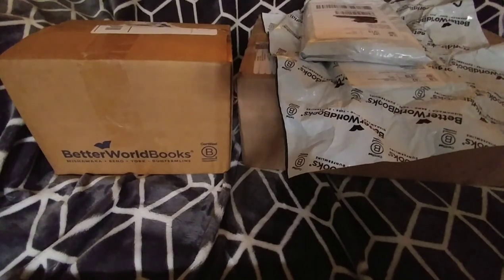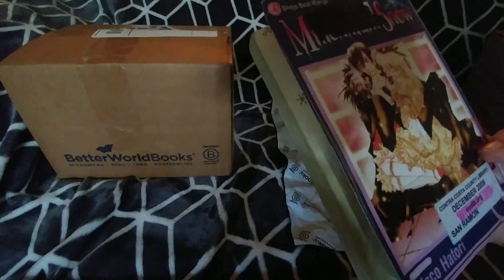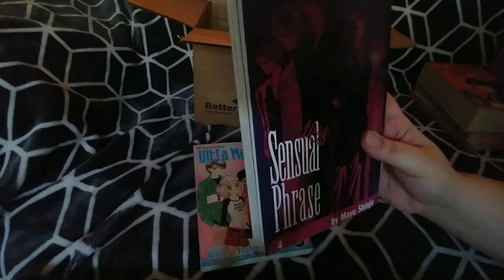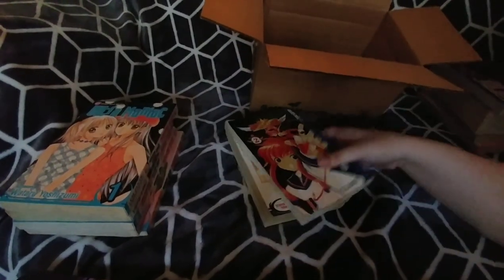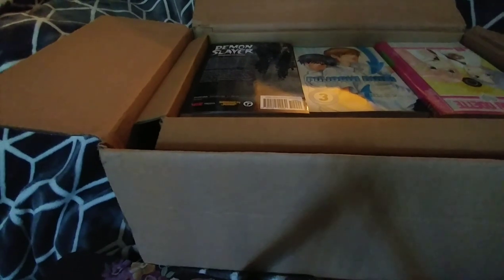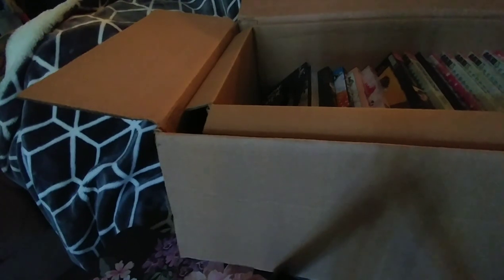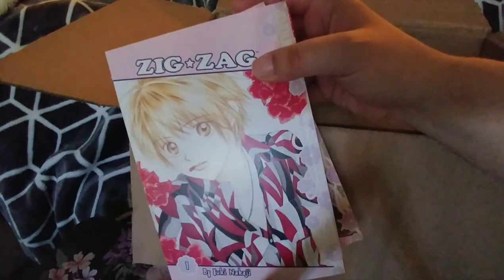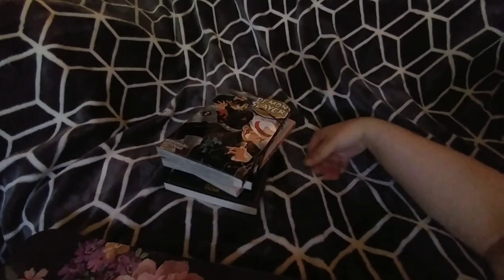January 2021 Manga Unboxing | 40+ Volumes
Manga unboxings from Rightstuf and BetterWorldBooks